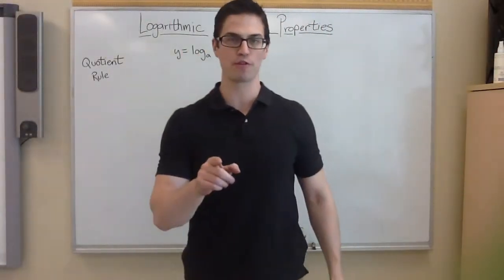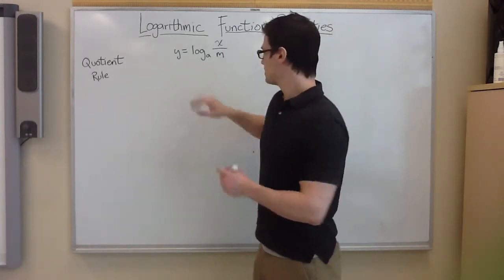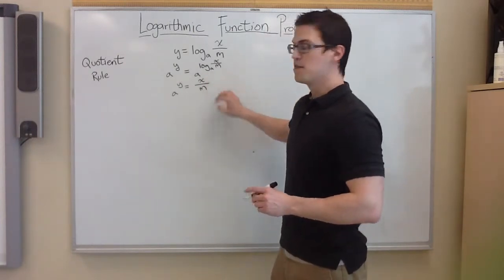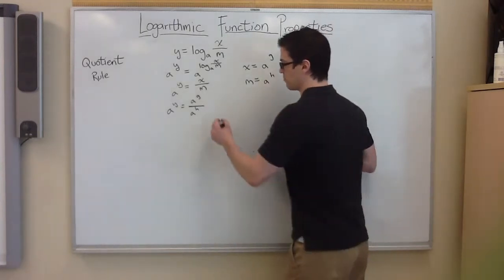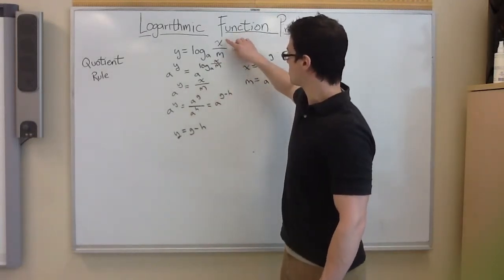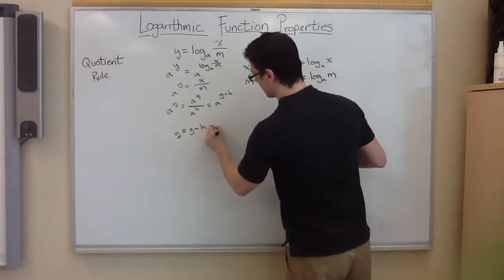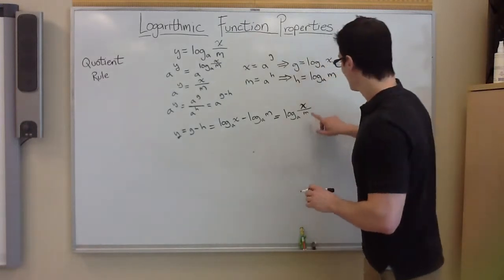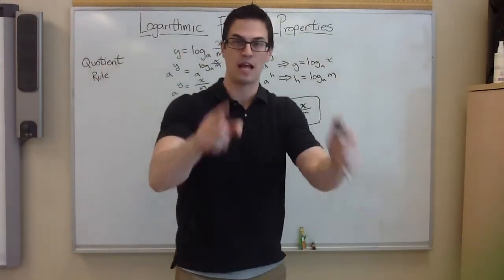Logarithmic Properties - Quotient Rule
Brief tutorial on the logarithmic property involving the quotient rule.